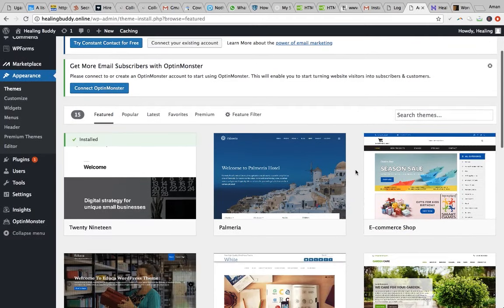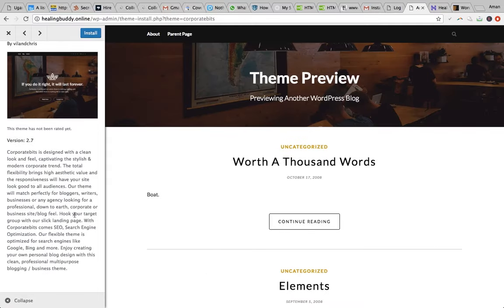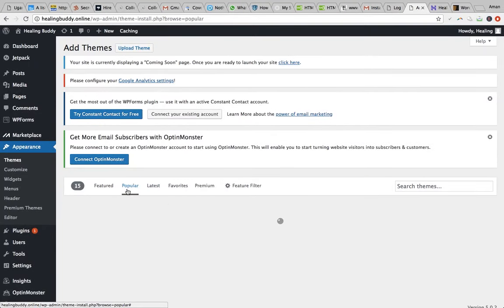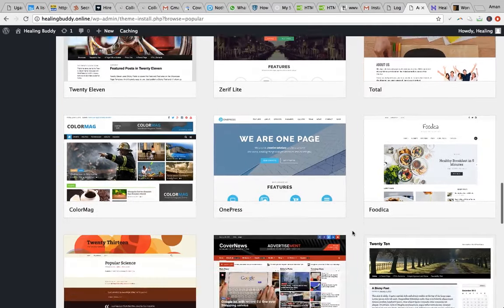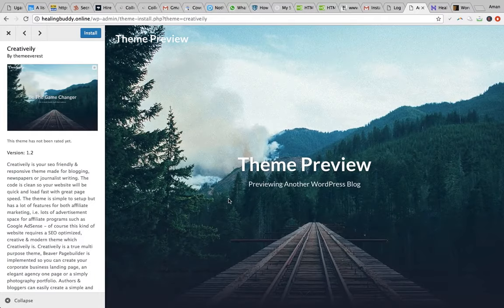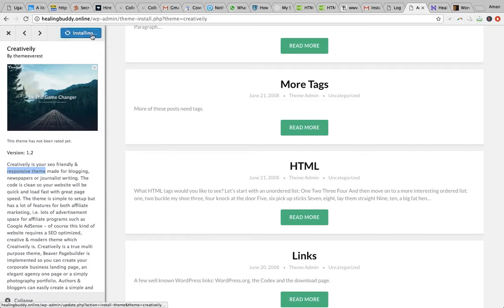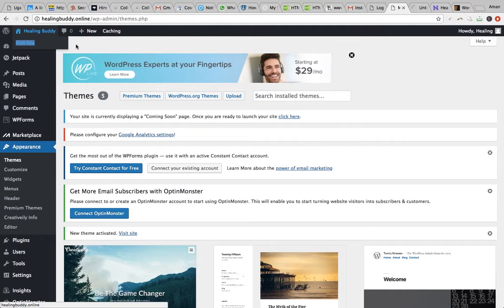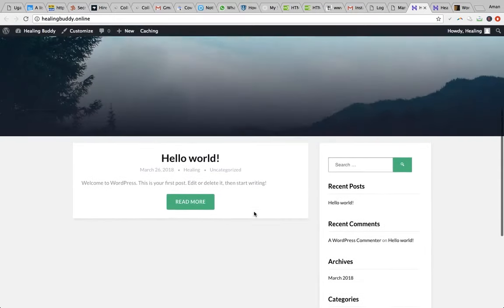How to select theme in WordPress? | Creating Website Free Online Course | Free Online Courses 101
In this video, you will learn how to select a responsive and lightweight theme in WordPress.